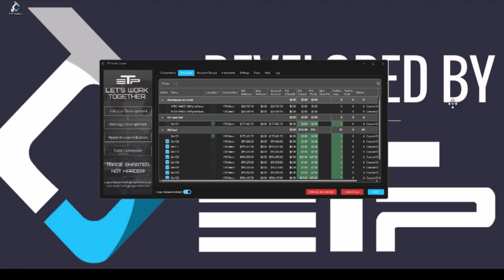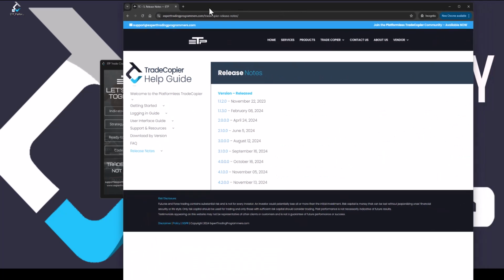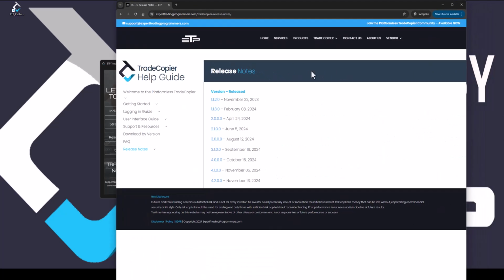TradeCopier v4.3.0.0: Upgrades and Bug Fixes Explained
Discover the latest upgrades and bug fixes in TradeCopier version 4.3.0.0! From enhanced stability to new features, this video breaks down all the improvements you can expect in this updated version. Stay informed and make the most of your trading experience—watch now to learn what's new!